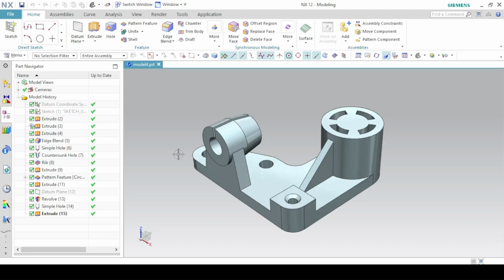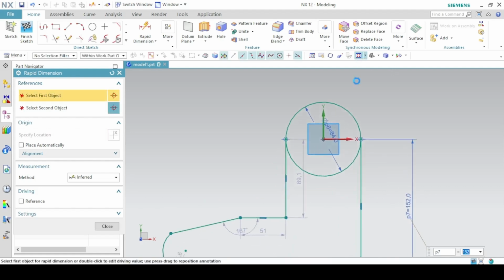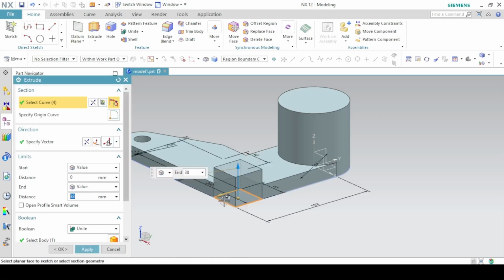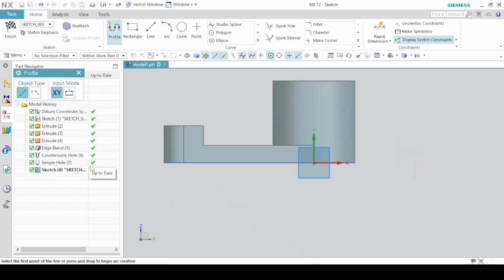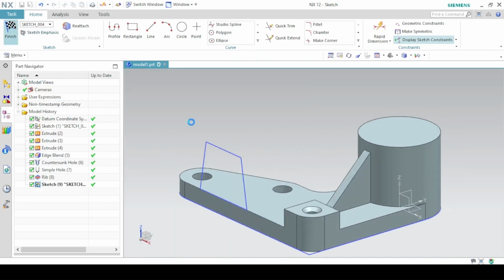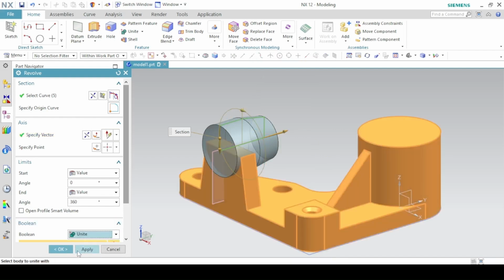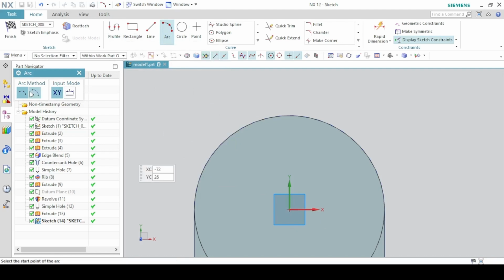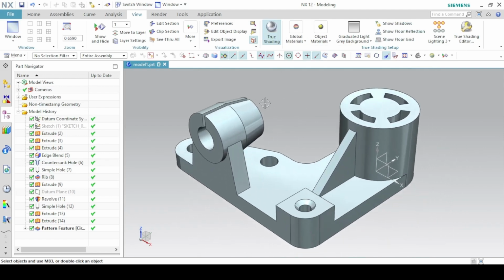Siemens NX Exercise - 4 (3D Modeling Practice)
This video is perfect for Siemens NX beginners, CAD/CAM students, mechanical engineering learners, and anyone who wants to build solid fundamentals in NX part modeling.

You’ll understand:
How to sketch accurately in NX
How to build clean, structured features
How to Pattern features correctly
How to Create holes
How to change appearance of whole bodies
Best practices for clean CAD modeling

If you're learning NX for job opportunities, school, engineering work, or personal growth, this tutorial gives you practical, hands-on modeling skills you can apply immediately.